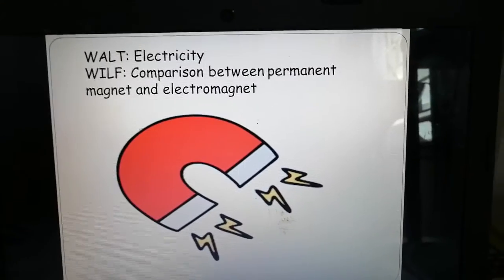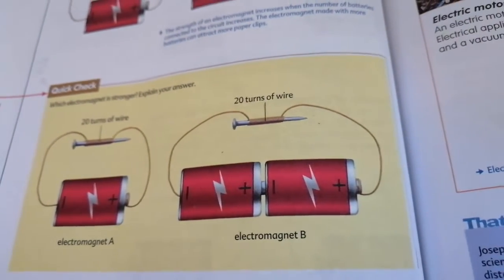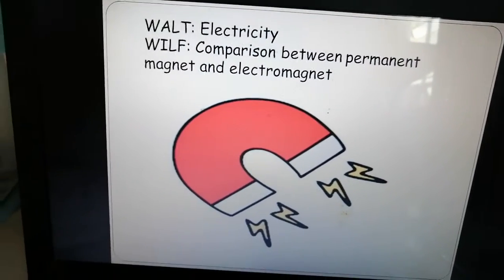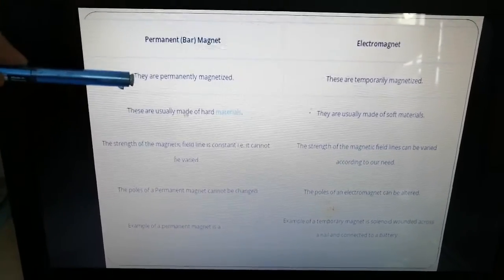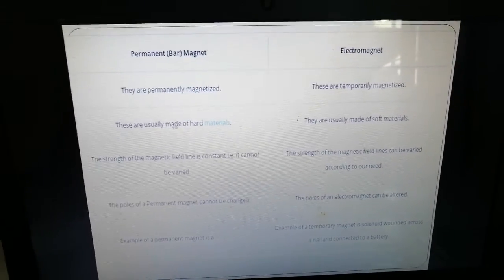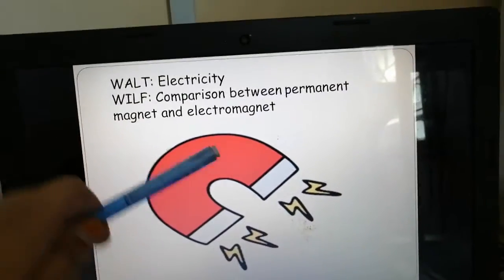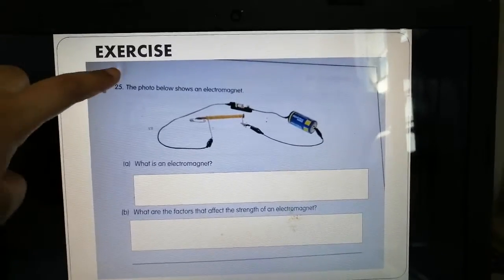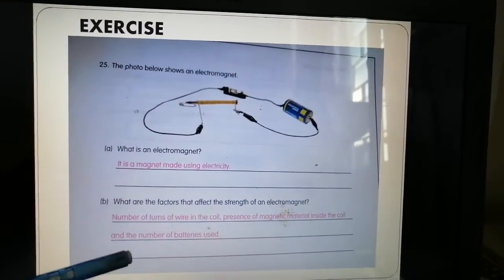Science Year 6 (1)- Electromagnet